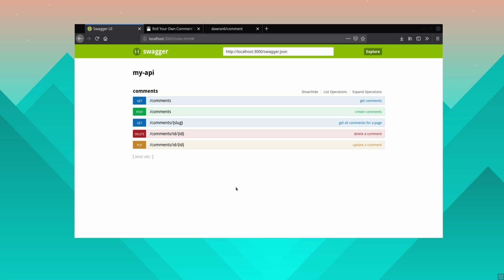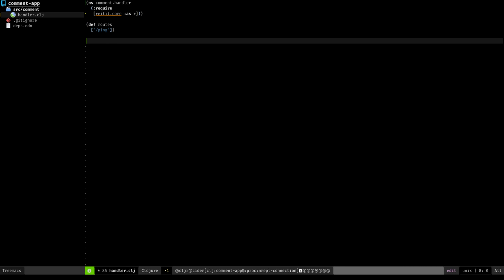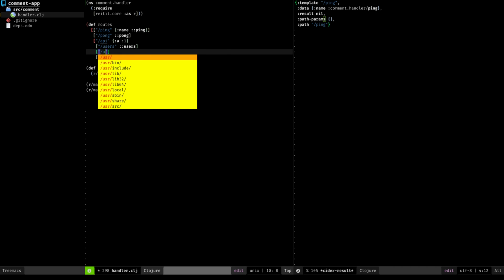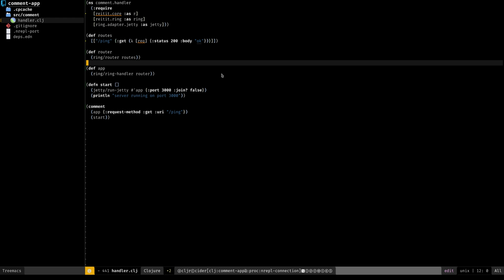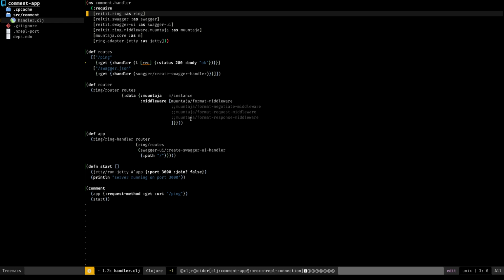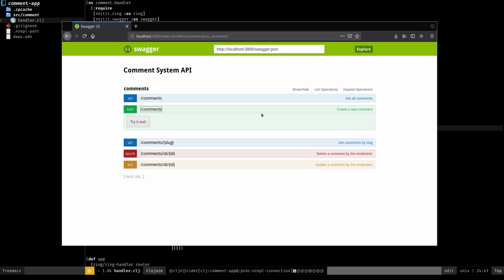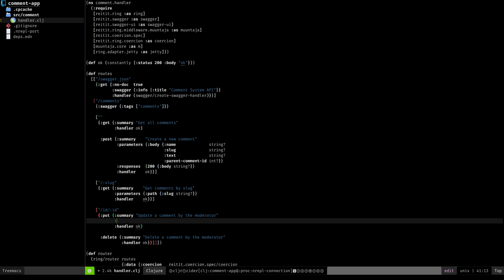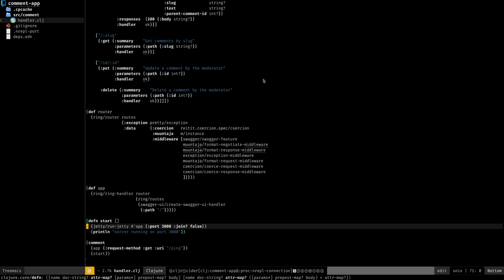Clojure/Walk - REST API with Reitit, Integrant, and Hugsql - Part 1: Reitit and Swagger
Clojure/Walk
REST API with Reitit, Integrant, and Hugsql
Part 1
Reitit and Swagger